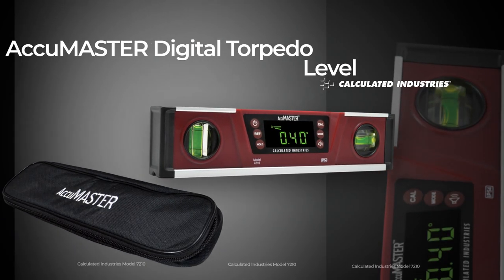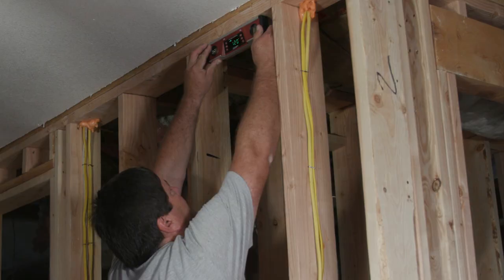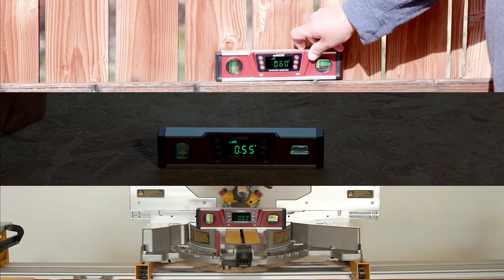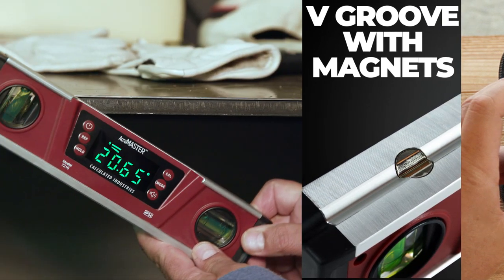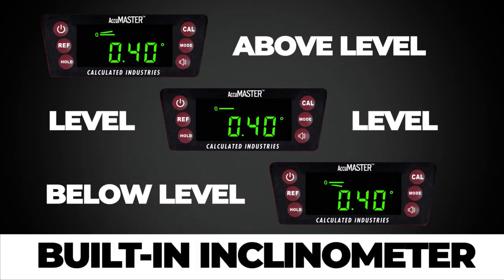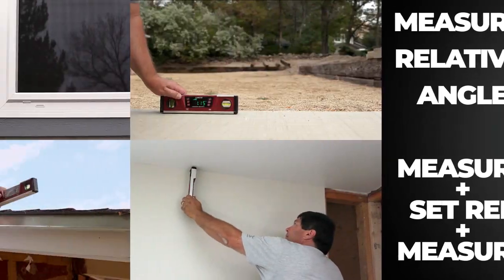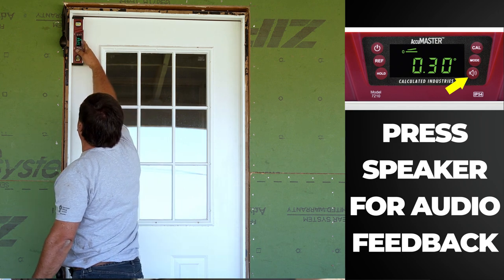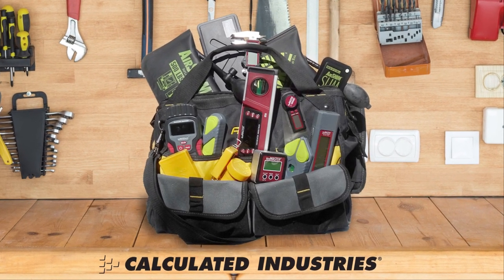How to use the AccuMASTER 7210 Pro Level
See how the AccuMASTER 7210 Pro Level by Calculated Industries can help you check for plumb, level and every angle in between. If you use the level as a framer, carpenter, wood worker, DIY, homeowner or maker, you will be to able trust your angles down to ±0.2°. It has a bright green LED display you can see in most any lighting condition. The display changes to show readings in degree, percent, or rise over run (pitch). Plus, it provides accurate measurements in any weather, from 32° F - 104° F (0° C - 40° C). It has 6 dedicated function buttons that make it easy to navigate between the level's modes and units. Buttons include on/off, calibration, reference angle, hold, mode and sound. The dedicated calibration buttons assure accuracy. Use it to check pitch when you measure the angle of a roof; verify slope in percent or degree; determine true level to know the absolute angle of a work surface; and find the relative angle when you compare the angle between two work surfaces.